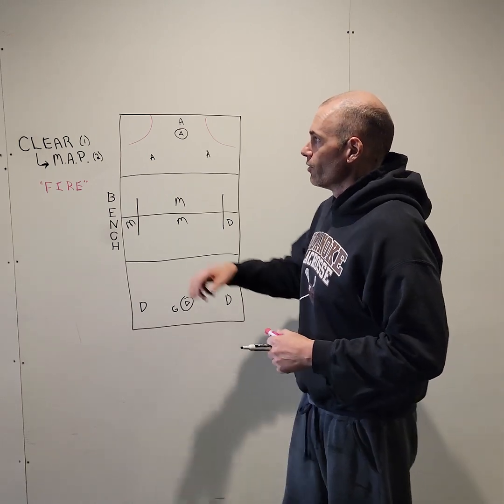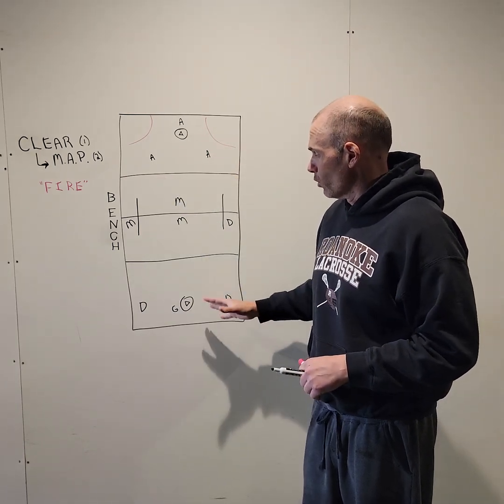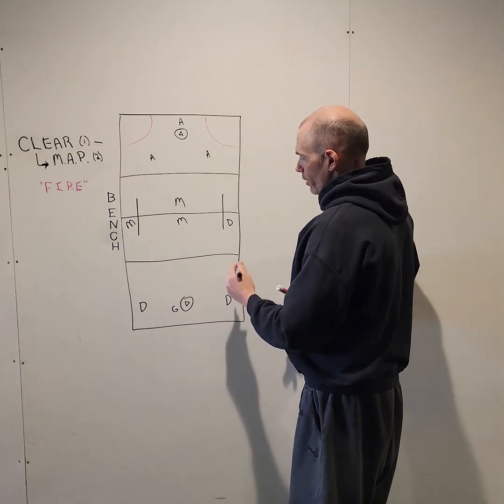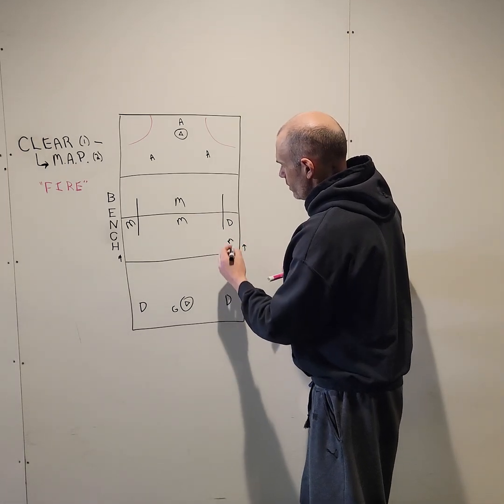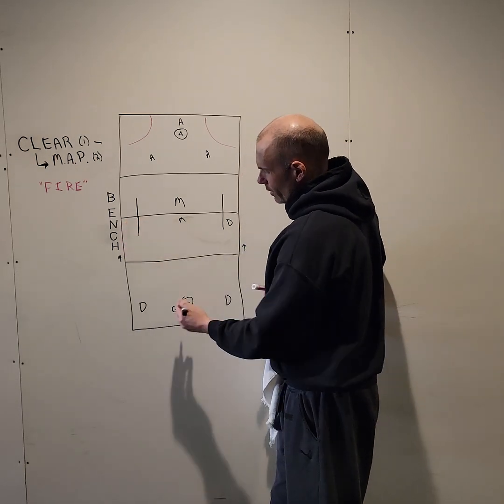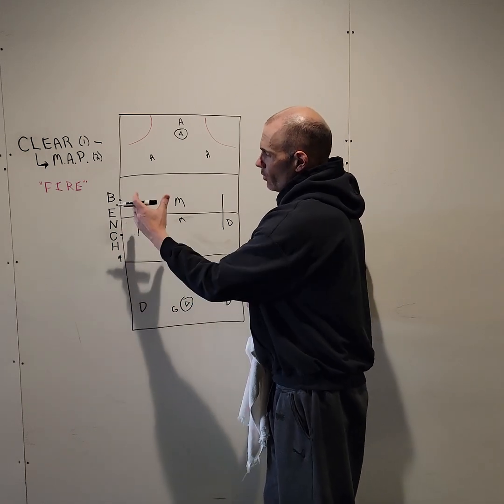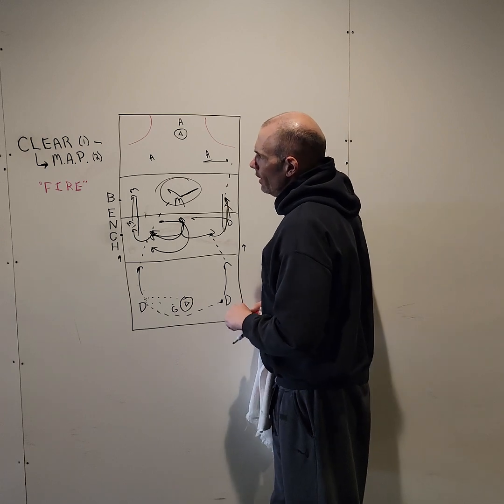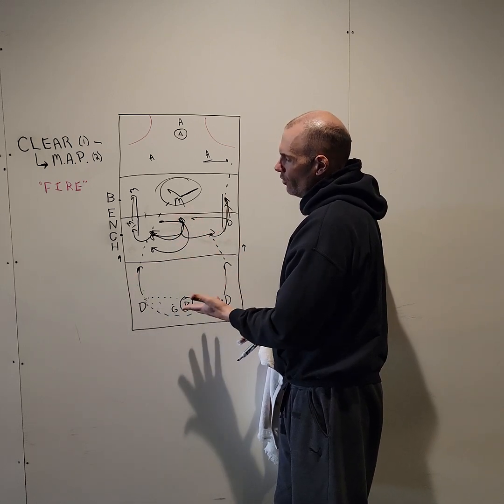Standard Clear, M.A.P. Clear